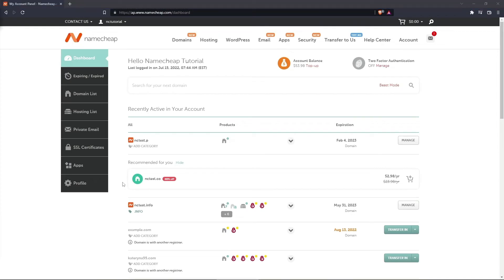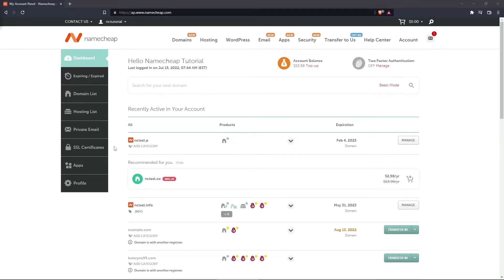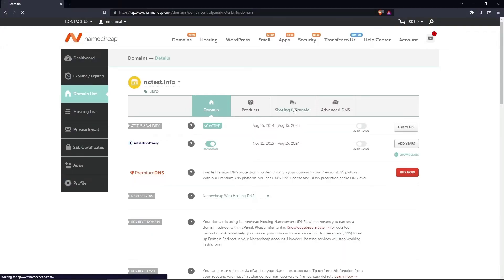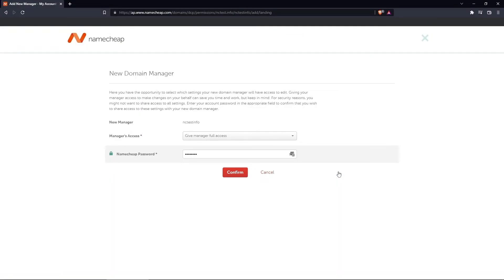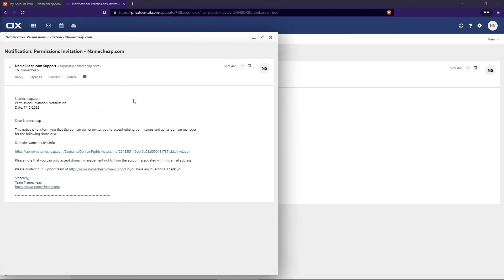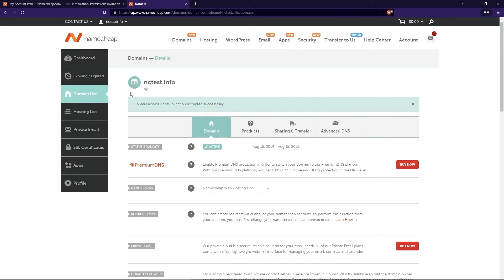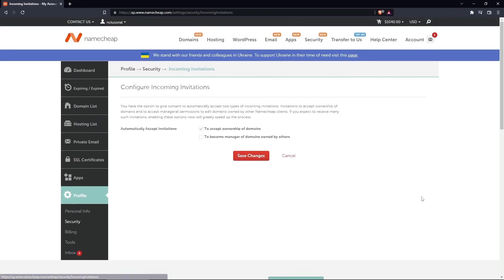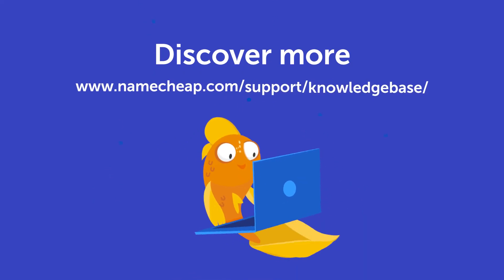How to share access to a domain with other users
In this how-to video, you’ll learn how to share access to a domain with other Namecheap users.